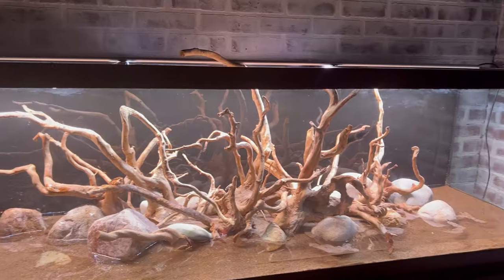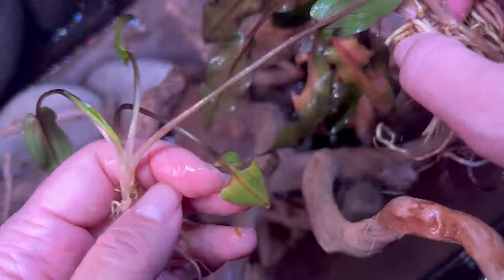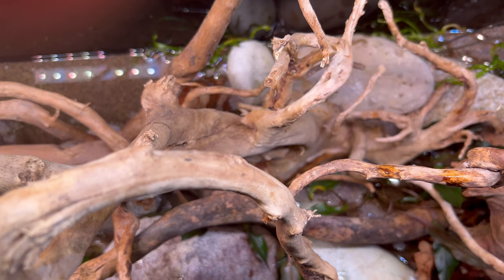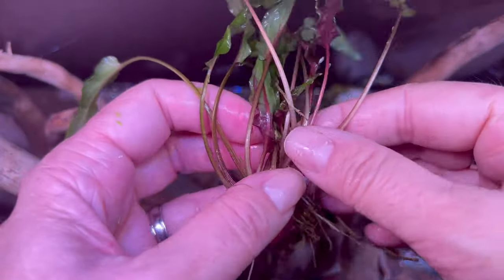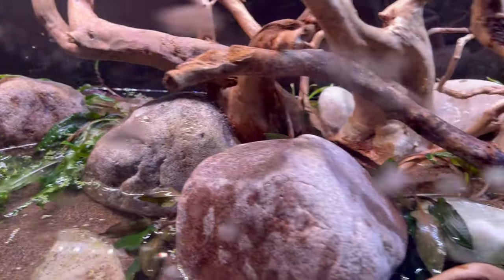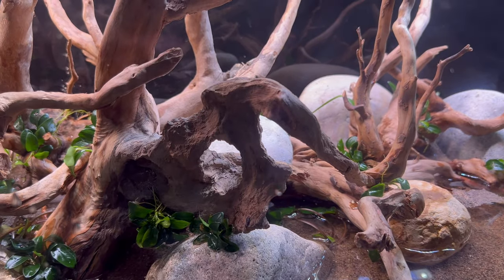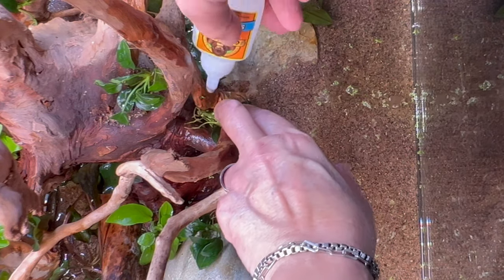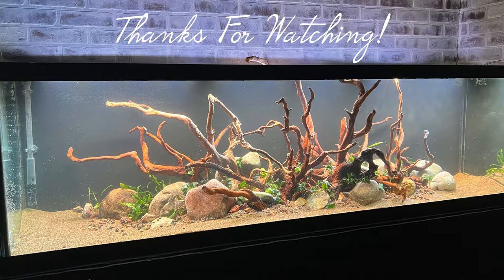Plant The 125 With Me! | Planting A Tank Step By Step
I thought it would be fun to bring you along to plant our latest 125 gallon! It's really the same steps whether it's a small or large tank.

Joanna :-)